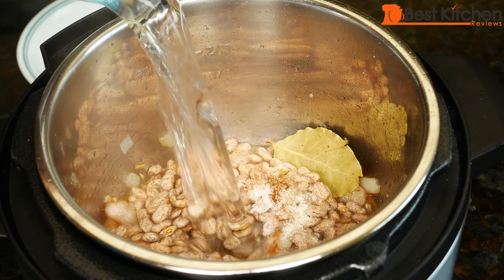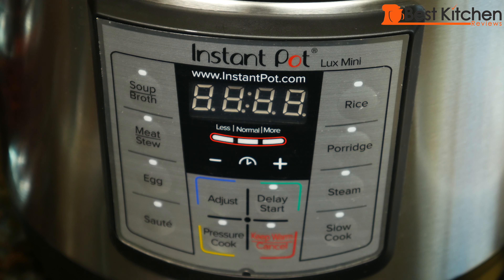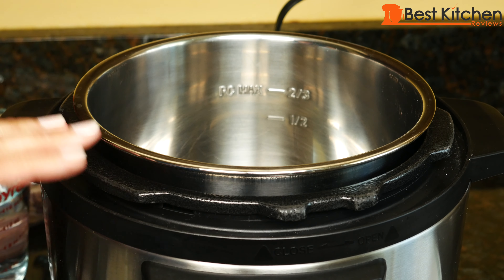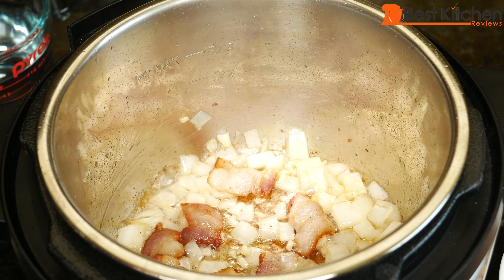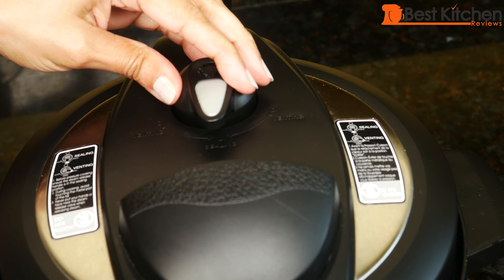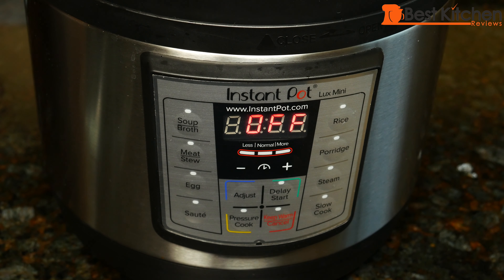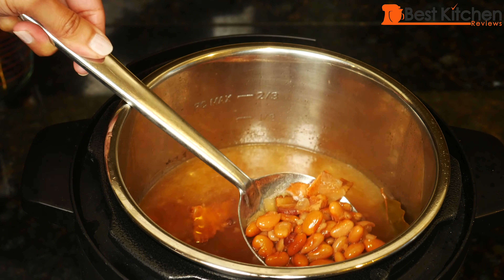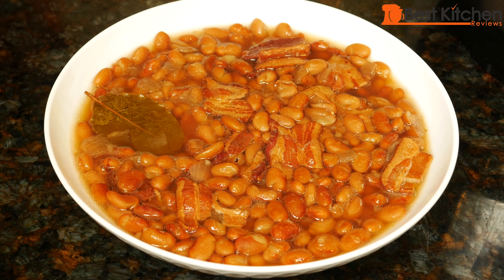Instant Pot Beans Recipe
NO-SOAK DRIED PINTO BEANS RECIPE LINK to Instant Pot Hi Guys, today I’ll show you how to make dried pinto beans in the Instant Pot. Cooking dried beans in the Instant Pot saves you soaking and time.